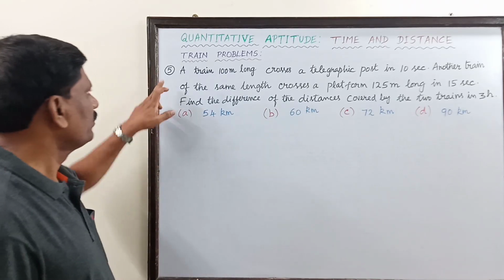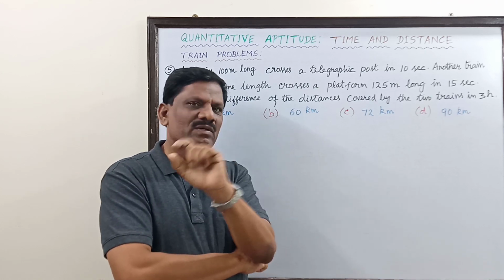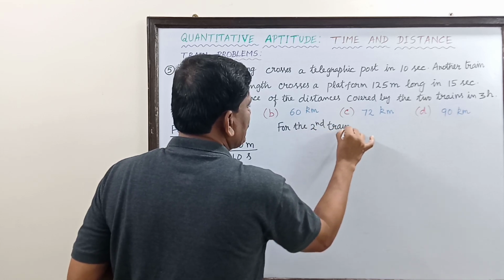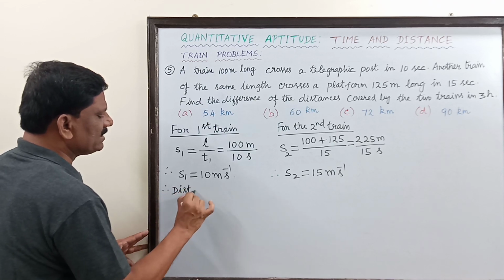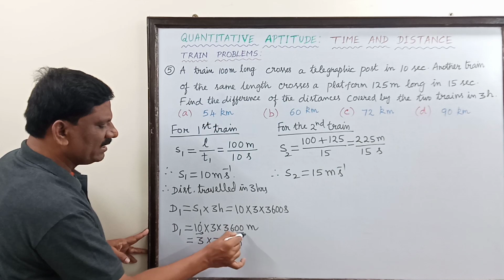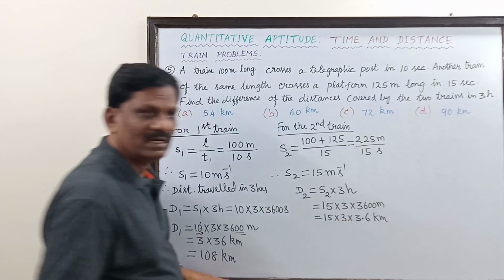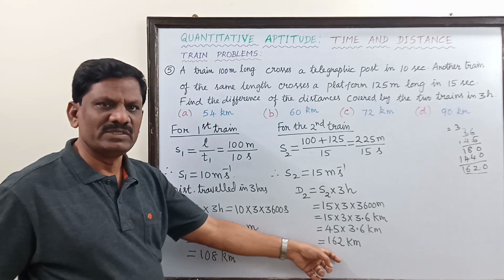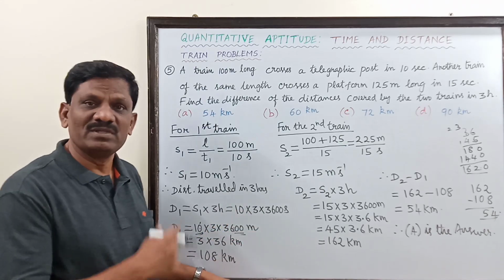Sum 5 & answer | train problems aptitude tricks for placements and Competitive exams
5) A train 100m long, crosses a telegraphic post in 10 sec. Another train of the same length crosses a platform 125m long in 15 sec. Find the difference of the distances covered by the two trains in 3 hours.

a) 54 km

b) 60 km

c) 72 km

d) 90 km

train problems